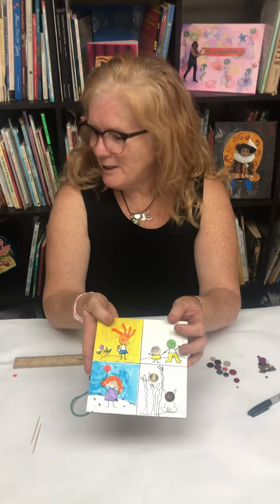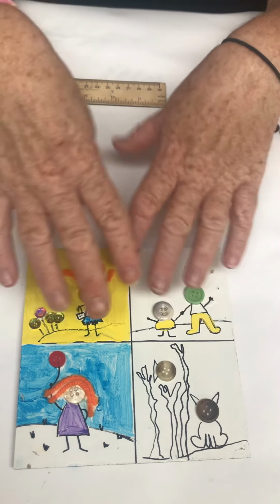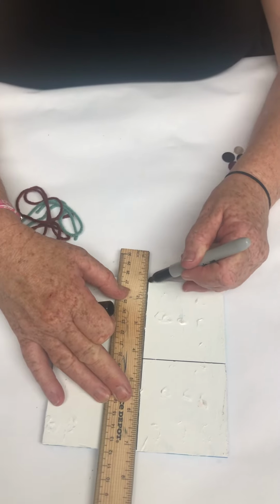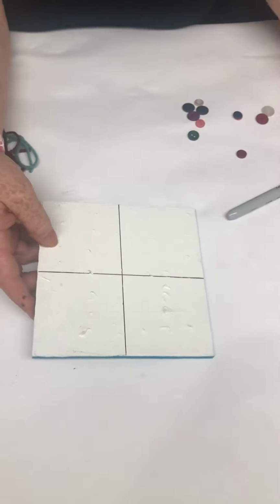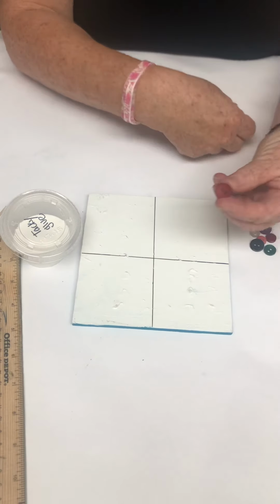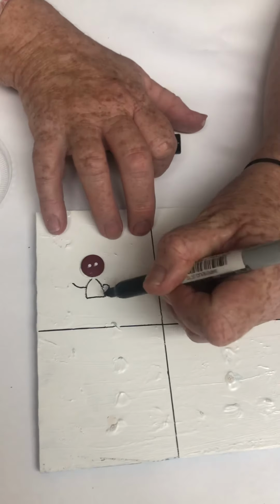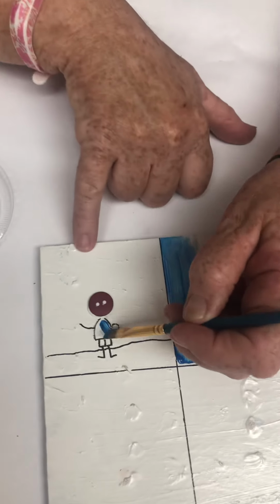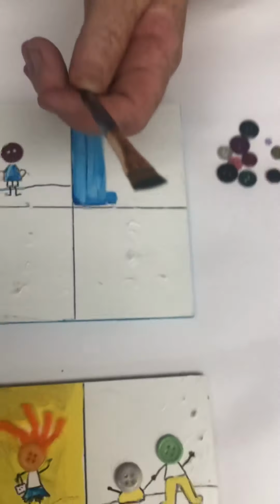Multimedia Button Character Art - Inspired by Ueli Hofer - Elementary School Art Project Idea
🎨✨ Get creative with our fun and easy Multimedia Button Character Art project, inspired by the brilliant works of Ueli Hofer! 🖌️🎉 Perfect for elementary school students, this art project combines buttons, drawing, and imagination to create unique and colorful characters. Join us as we guide you step-by-step through this engaging activity that encourages creativity and artistic expression. Let's make some button art magic! 🖍️🌟

0:00 Intro
0:46 Step 1 - Draw Your Grid
1:22 TIP - Choose Your Type of Grid
1:46 Step 2 - Choosing and Attaching Your Buttons/Sequins
2:32 Step 3 - Draw Your Characters Body and Scene
3:00 Step 4 - Add Background Trees and Flowers
3:10 Step 5 - Paint Your Tile
3:58 Outro

Materials Needed:
- Piece of Wood or Cardboard
- String or Wire for Hanging
- Different Size and Color Buttons
- Tacky Glue (or Wood Glue if using wood)
- Paint
- Paintbrushes
- Ruler
- Yarn for Hair
- Sharpie
- Sequins

Credits
Videographer - Ms. Hazel
Youtube Description - Kiele Head